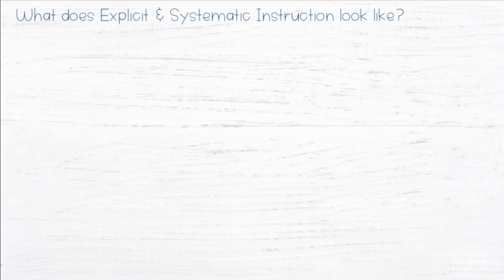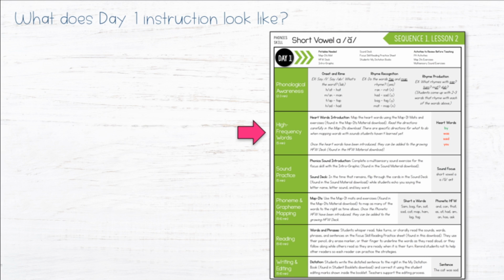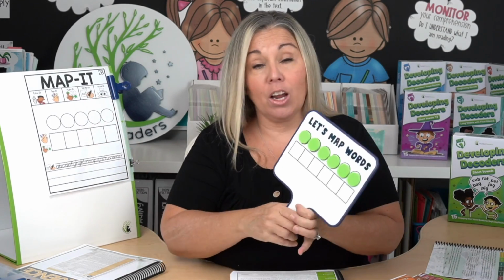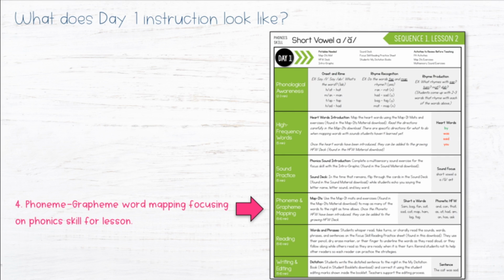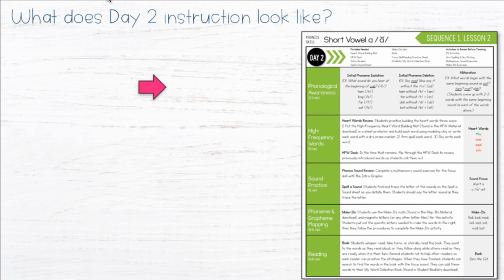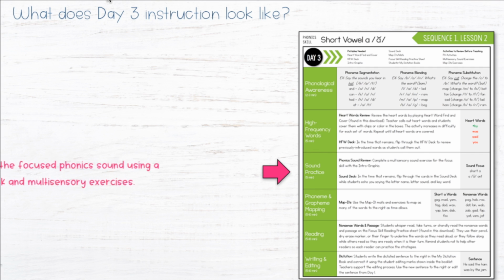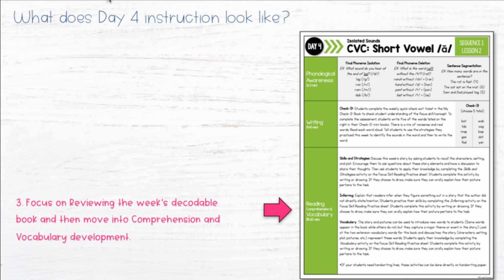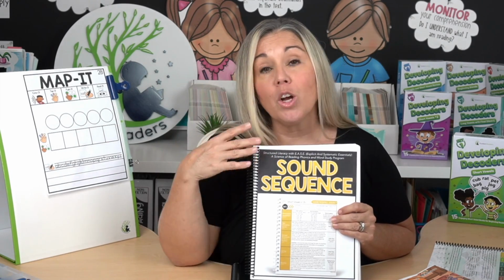How to Teach a Structured Literacy Lesson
Ready to teach a structured literacy lesson? If so, this structured literacy training aligned to the Science of Reading is for you! In this video, I'm going to show you a step-by-step structured literacy lesson, that directly aligns with the science of reading research.

This Structured Literacy Lesson focuses on what explicit and systematic instruction is, what the buzz words explicit and systematic means, and HOW to actually implement a structured literacy lesson based on the research behind the science of reading.

So, if you are looking for a structured and effective approach to implementing the science of reading in your small group instruction, this video will help you accomplish just that!

Click here to explore Structured Literacy with E.A.S.E. an explicit and systematic scope and sequence for teachers